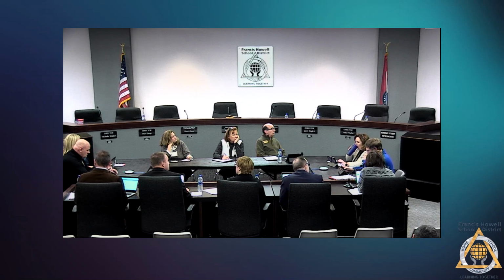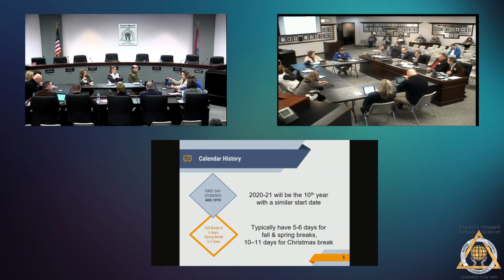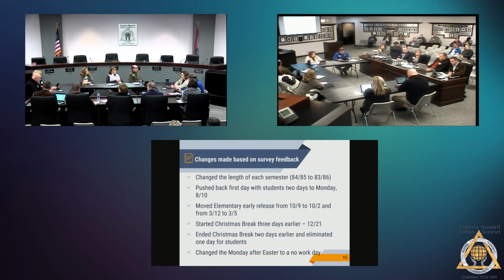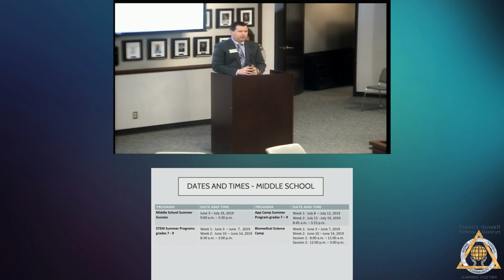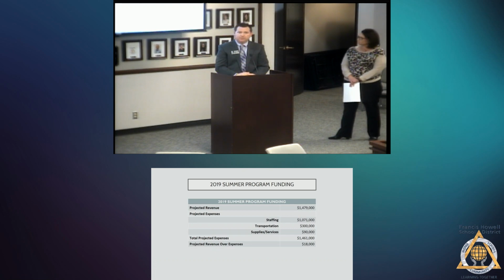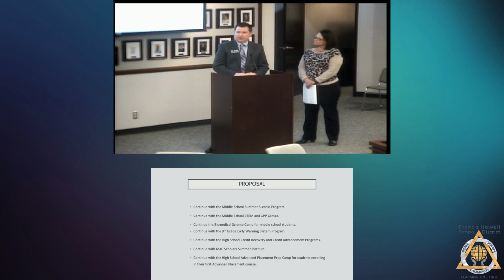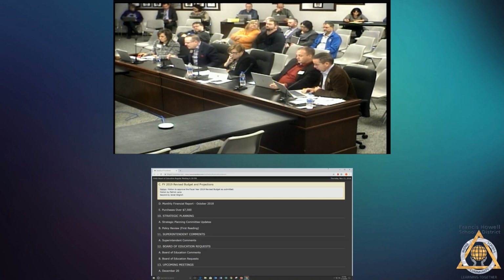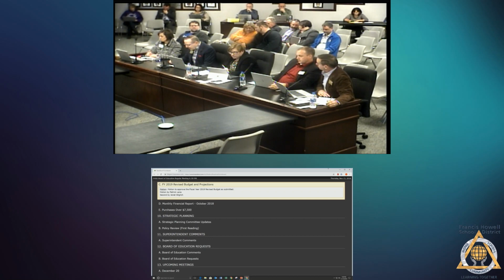Board Meeting 11/16/18